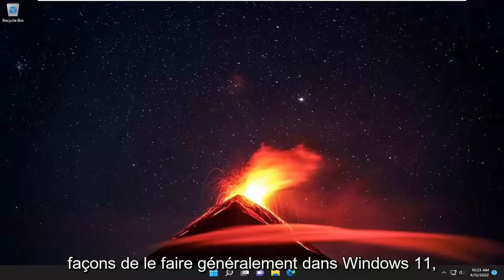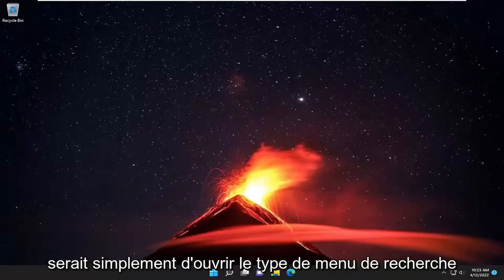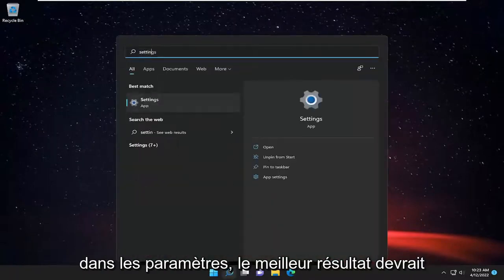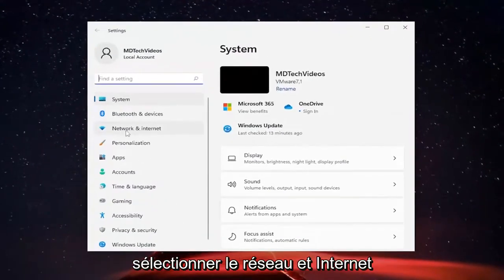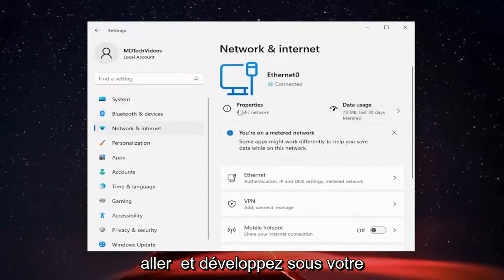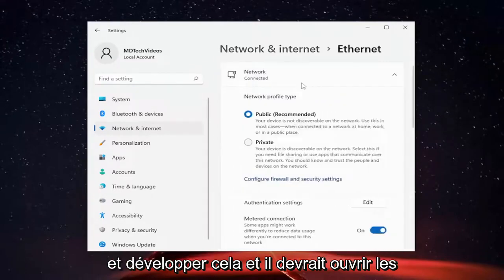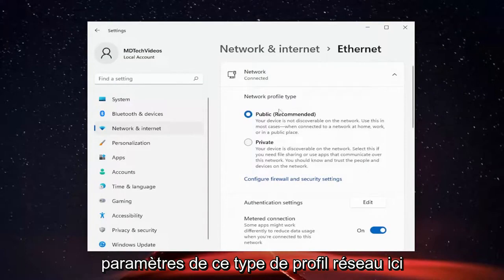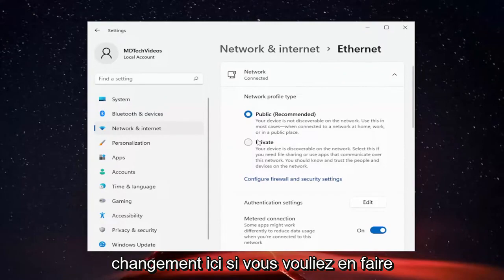Comment changer votre profil réseau sur Windows 11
Comment changer le type de profil réseau dans Windows 11 [Tutoriel]

Si vous souhaitez modifier le type de profil réseau dans Windows 11, voici comment procéder à l'aide des paramètres Windows, de l'Éditeur du Registre et de Windows PowerShell. Il existe trois types de réseaux et vous pouvez passer de l'un à l'autre à l'aide de ces didacticiels.

Problèmes abordés dans ce tutoriel :
type de profil réseau windows 11

Sous Windows 11, vous pouvez définir différents types de profils réseau avec des paramètres spécifiques pour améliorer la sécurité ou partager des fichiers, des imprimantes et d'autres ressources sur le réseau.

Au total, il existe trois profils de réseau, dont Privé, Public et Domaine. Le privé et le public sont disponibles pour tous les ordinateurs, et le domaine n'est disponible que lorsqu'un appareil est joint au domaine.

Le profil privé est adapté aux réseaux de confiance comme votre domicile ou votre travail. Ce profil rend l'ordinateur détectable, vous permettant de partager des fichiers, des imprimantes et d'autres ressources avec des personnes de confiance.